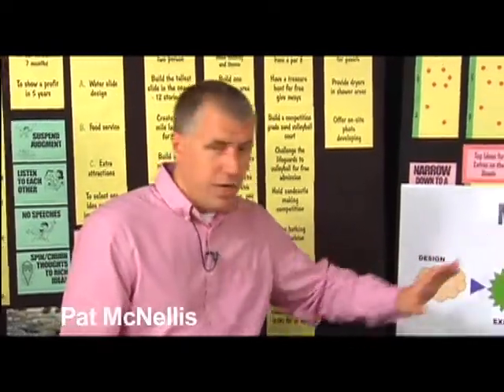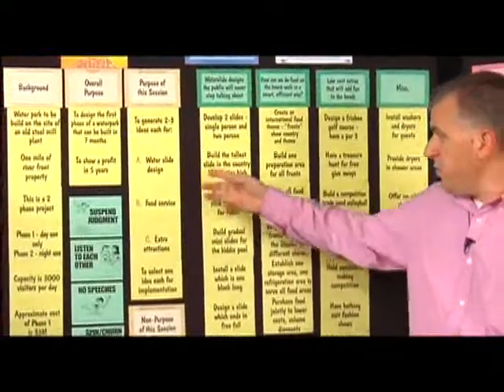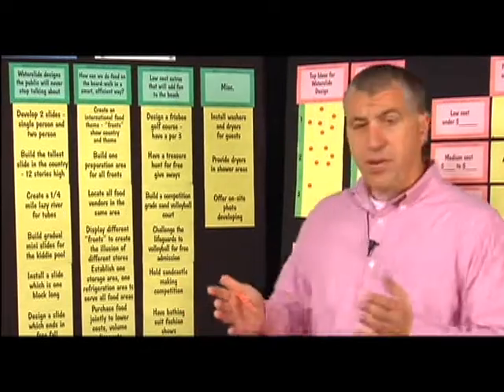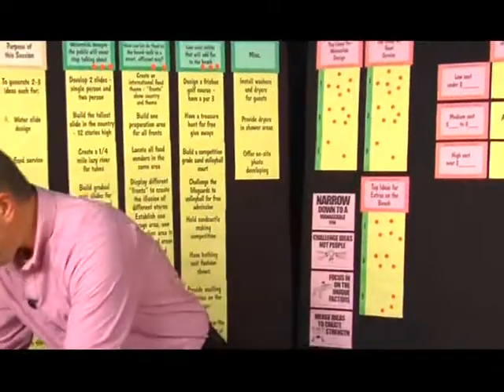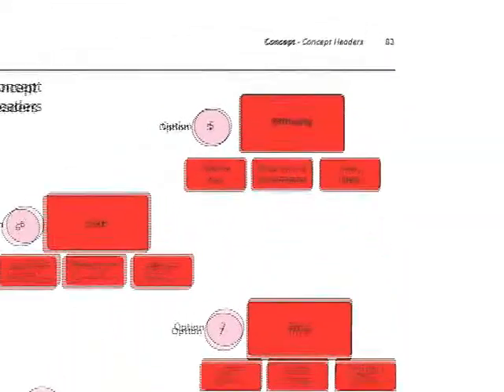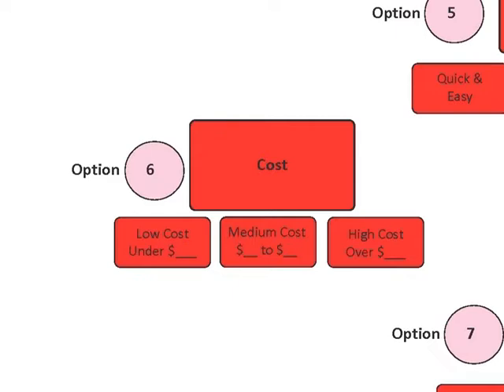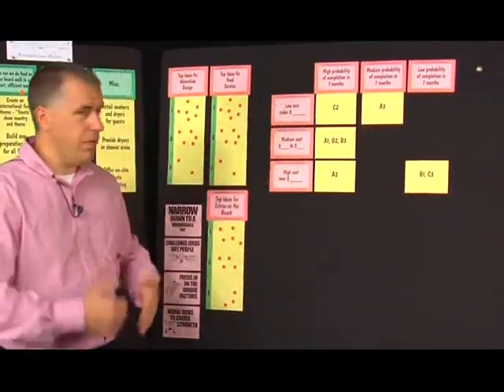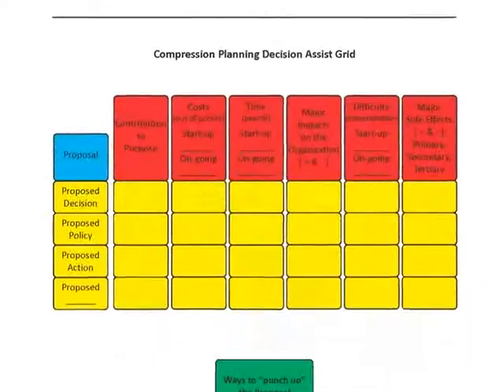15 Focusing into Concept Phase.mp4